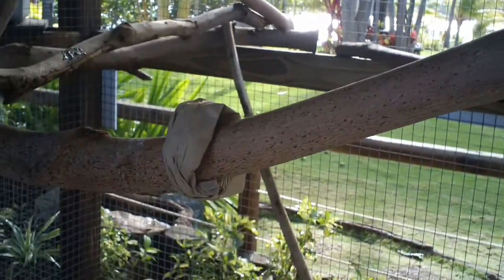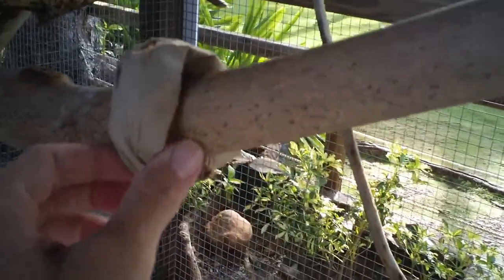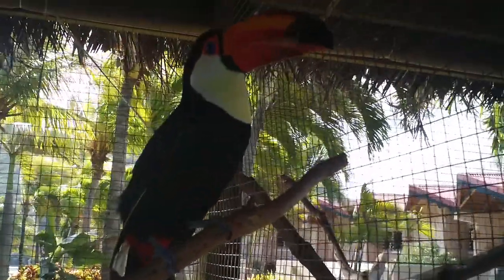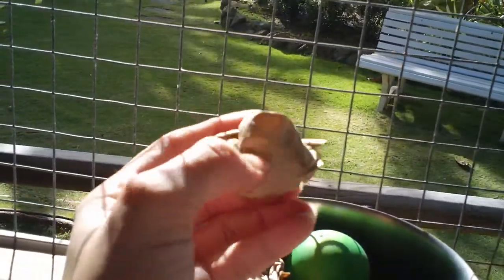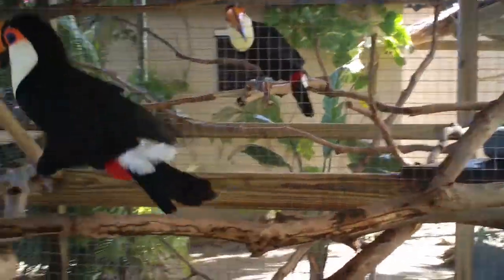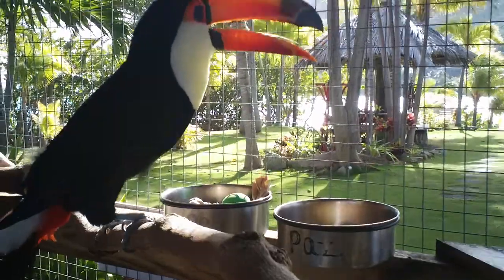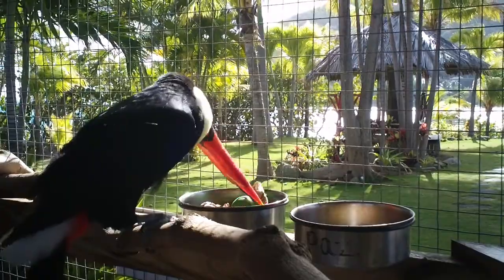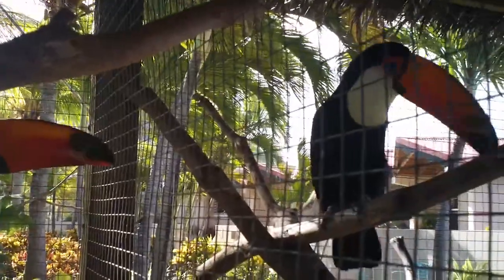Pellet Perch Wraps for Toucans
Another foraging idea for our three Toco toucans.